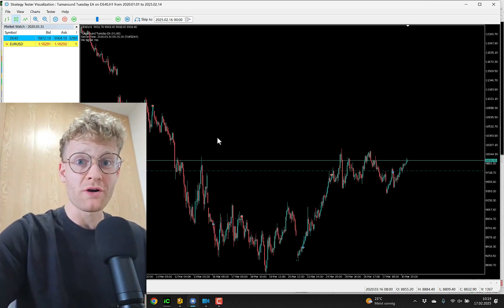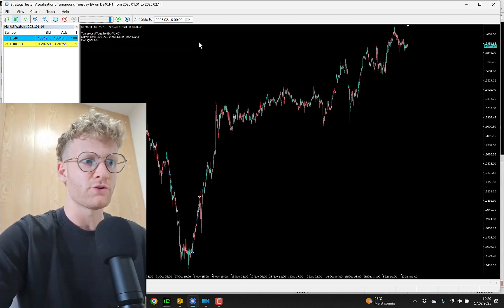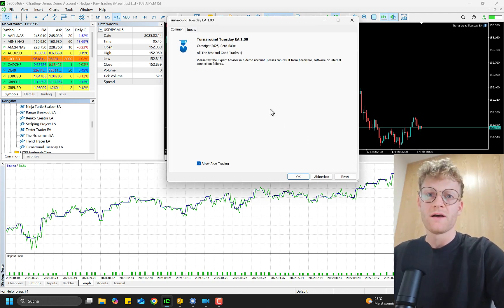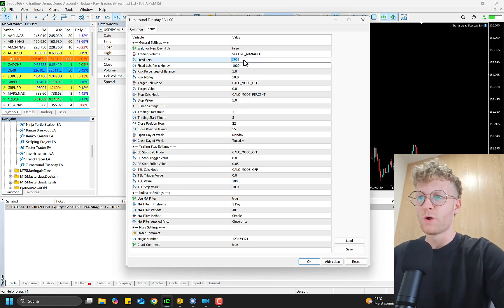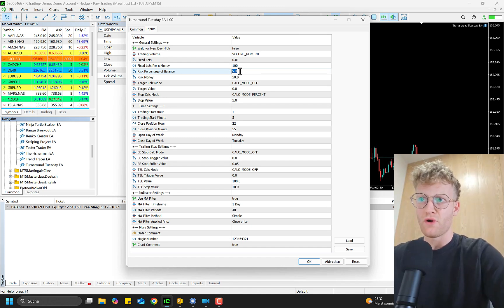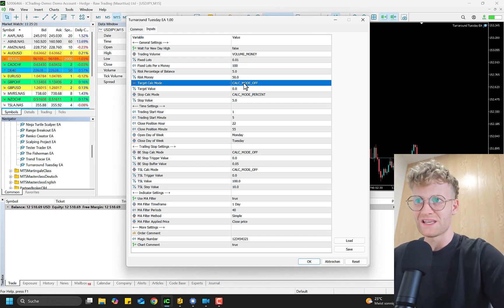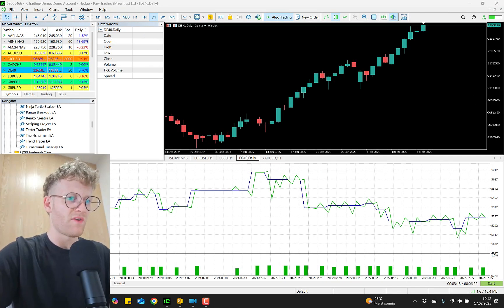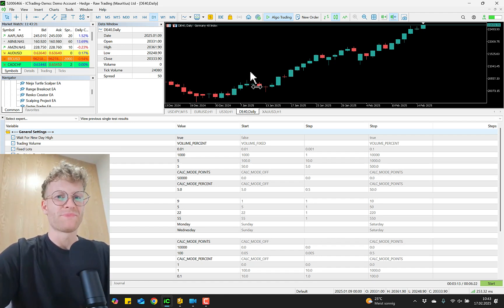Explaining all the Settings of my Turnaround Tuesday EA (Index Strategy)